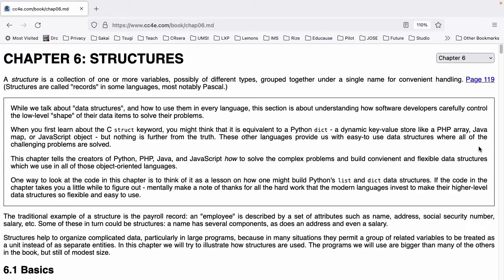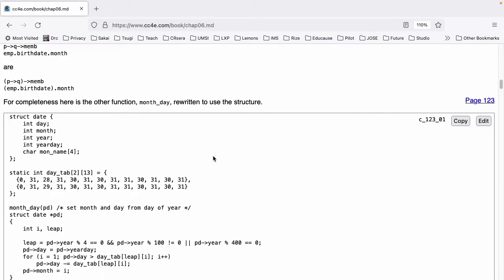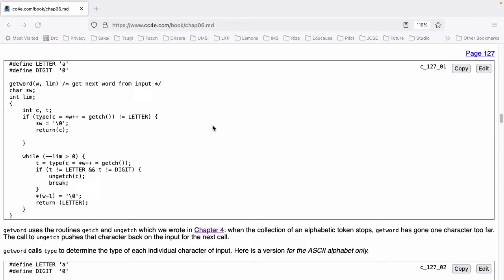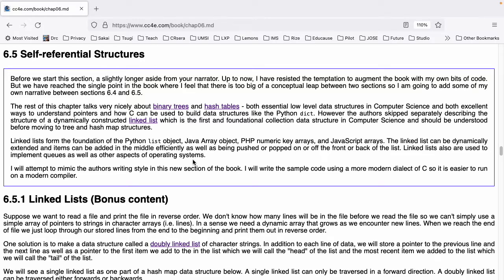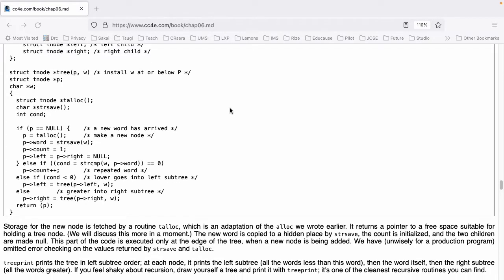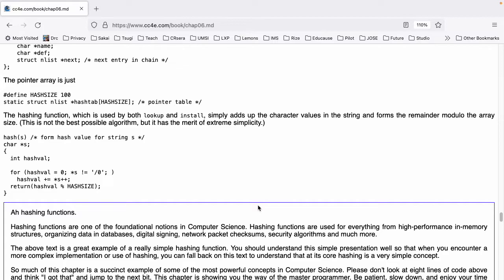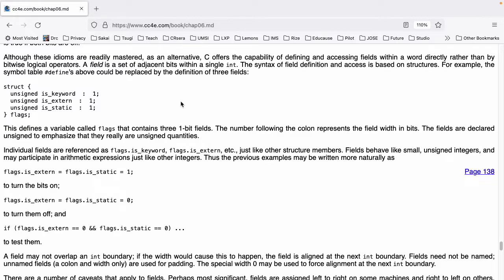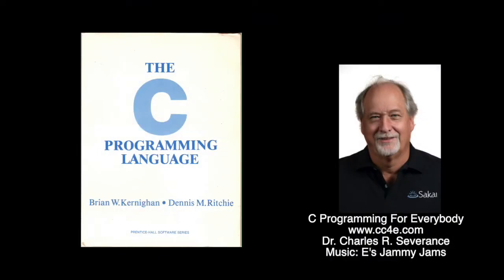A Reading of Chapter 6 - Structures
This lecture covers Chapter 6 of the 1978 C Programming book by Kernighan and Ritchie. The chapter introduces C structures as collections of variables grouped under a single name, detailing their declaration, initialization, and member access using the dot operator. It also explains nested structures, arrays of structures, and self-referential structures for linked lists.

The chapter further covers binary trees for efficient word counting and hash tables for table lookup, demonstrating hashing techniques and implementation. Additionally, it discusses bit fields for compact storage, unions for storing multiple data types in one memory location, and type definitions for creating aliases for complex types.